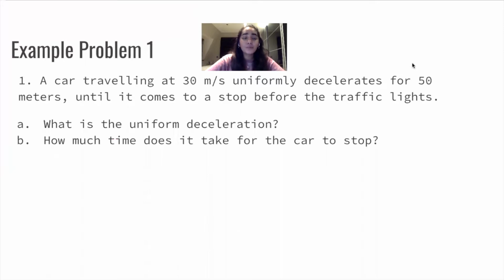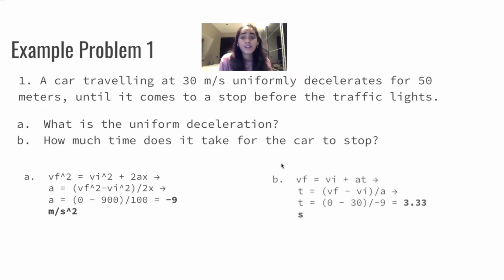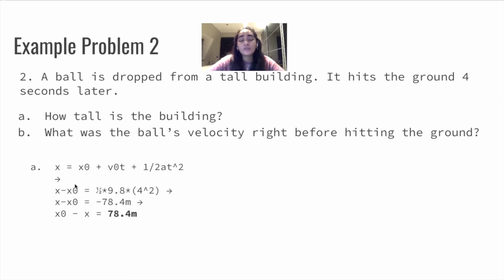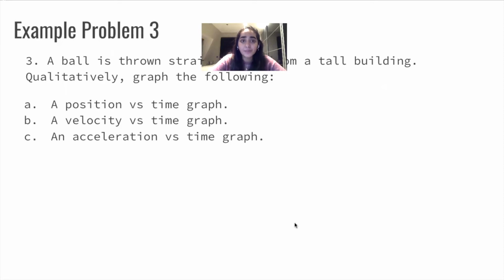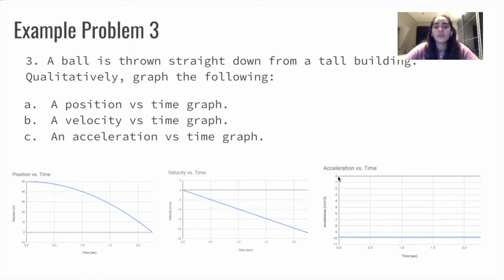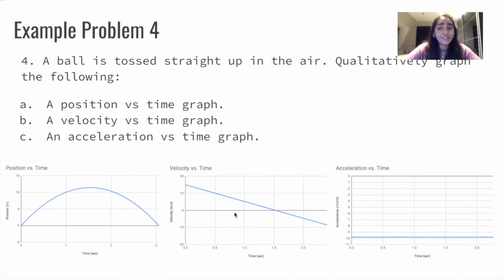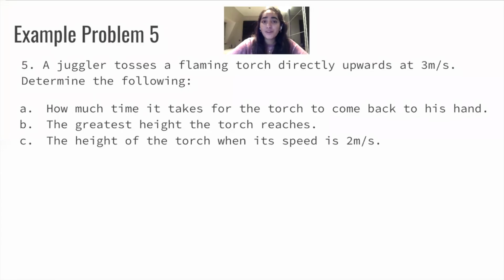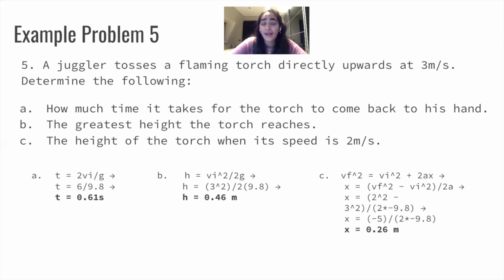AP Physics Mini Videos: Kinematics Practice Problems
Welcome to our sixth video of the AP Physics mini videos! This video is dedicated to practice problems*. We will being with the application of basic kinematic equations, and then progress into graphs and other useful formulas!

*We do recommend that you watch our previous videos on kinematics to make sure you feel comfortable with the formulas and kinematic scenarios:)